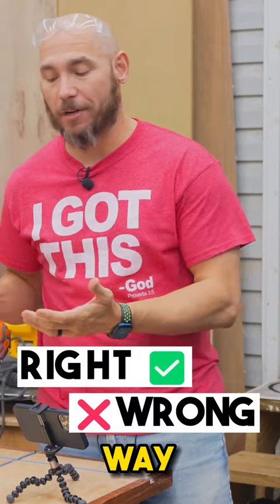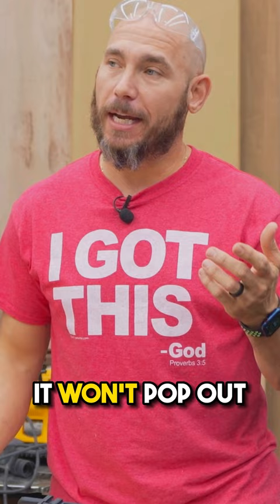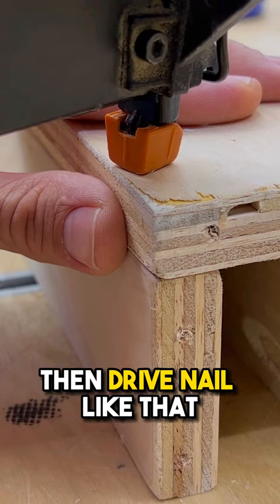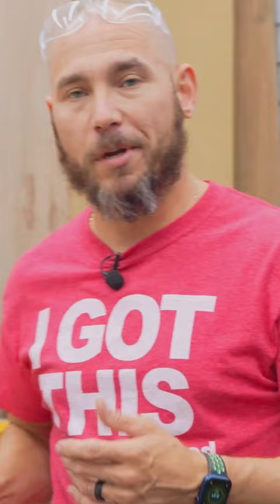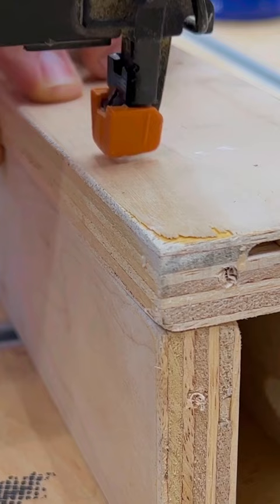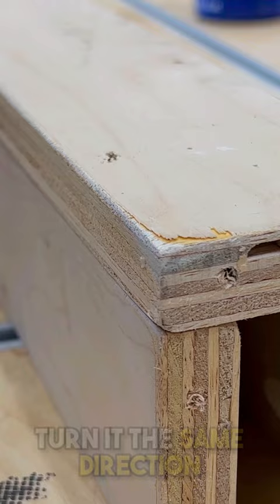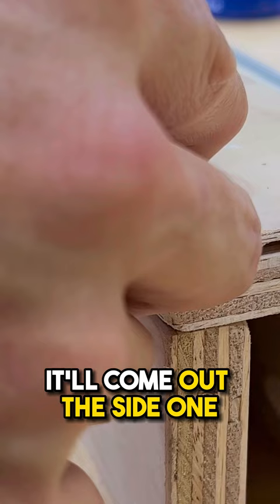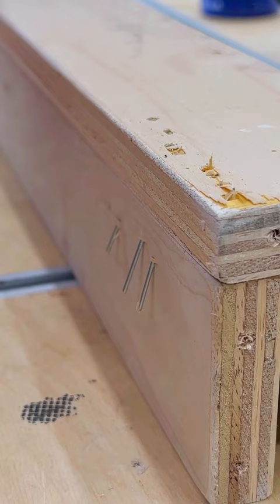MISTAKE with a Brad Nailer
The right and wrong way to use a brad nailer.